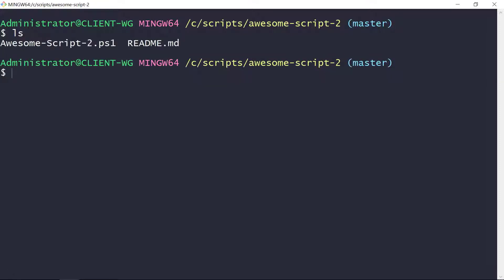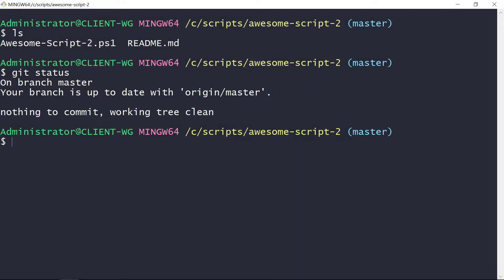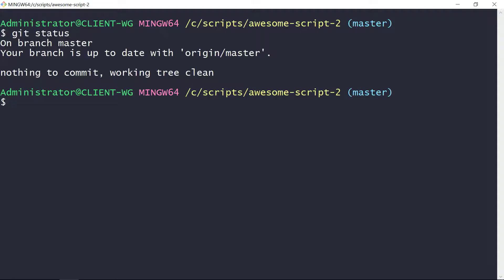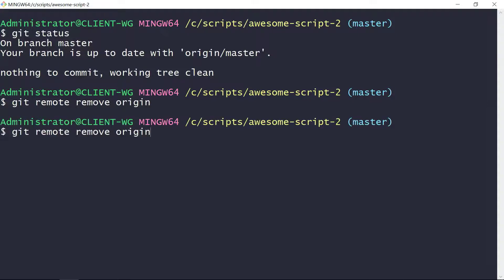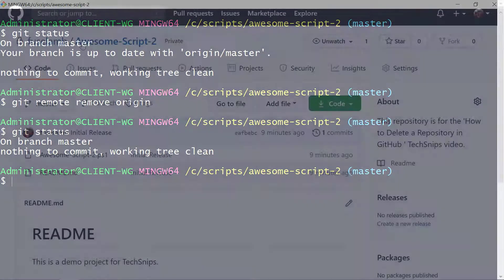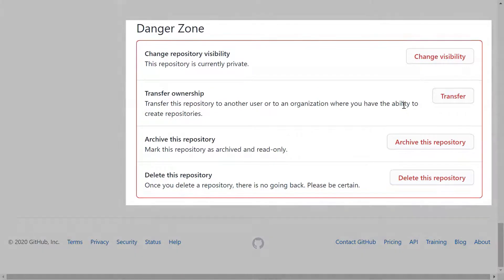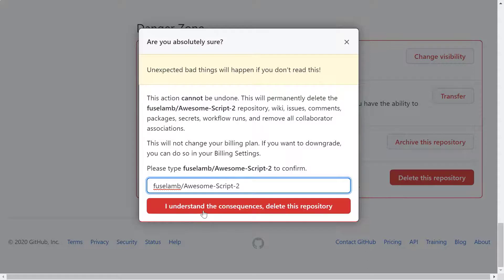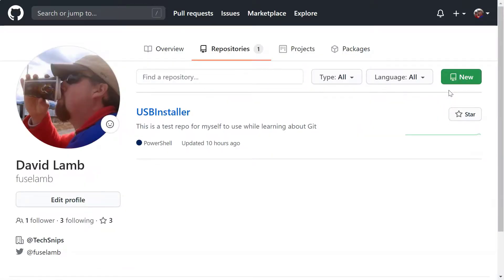How to Delete a Repository in GitHub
GitHub is a popular, online Git hosting provider and has a lot of useful features. One of those features is the ability to delete a GitHub repository that you no longer require. This might be a project that is being retired or a test project that was only being used temporarily.  Unfortunately, trying to navigate the multiple menus to find the delete option can be rather difficult. Thankfully once you know where to go, it is easy to locate and makes sense that GitHub hides it, so that you don't inadvertently delete a production repository.

In this video, David will demonstrate how to navigate to a GitHub repository using the GitHub site, then delete it permanently.

Prerequisites include:
GitHub Account
Git Client